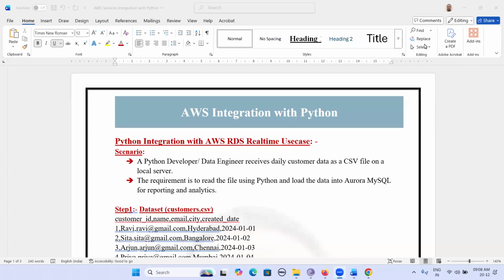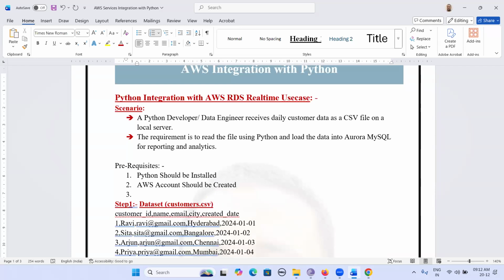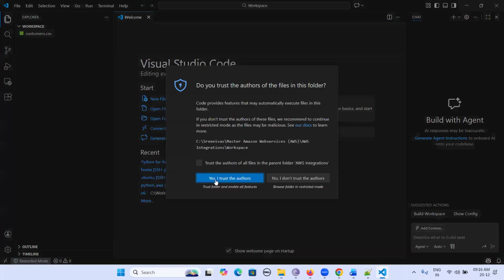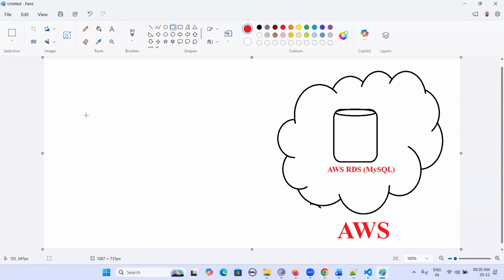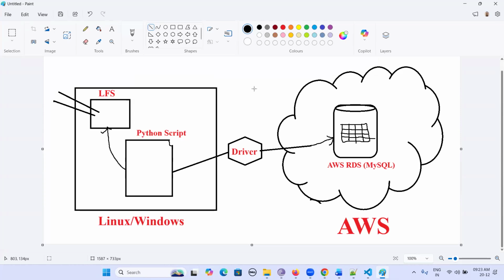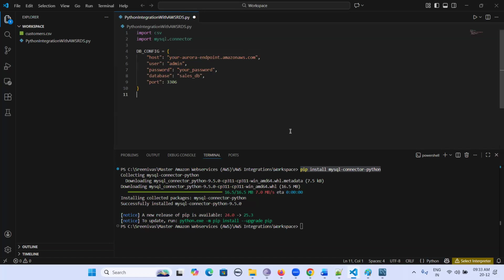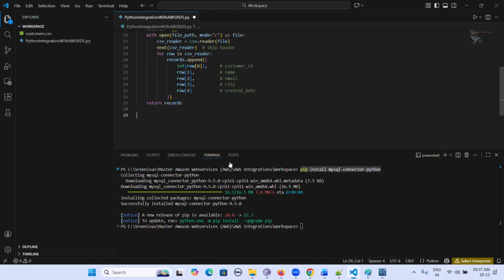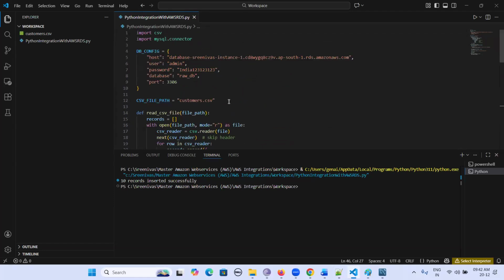Python Integration with AWS RDS Relatime Usecase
By
Akkem Sreenivas(a)
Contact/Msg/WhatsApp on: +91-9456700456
WhatsApp Community